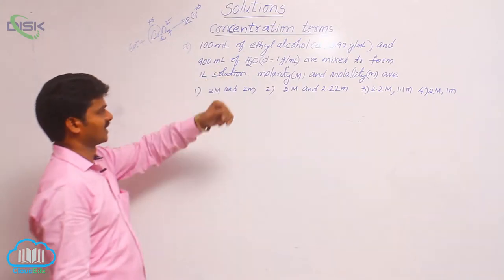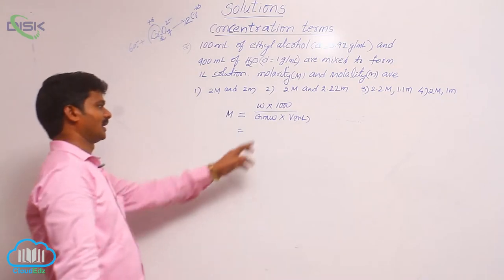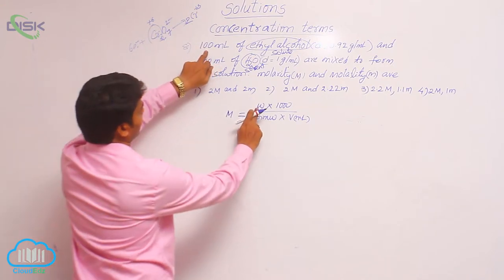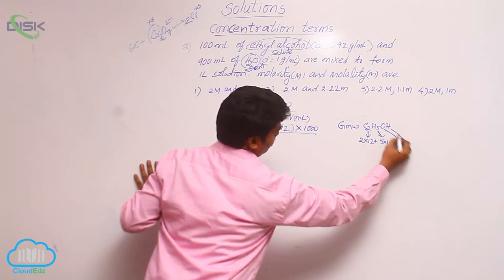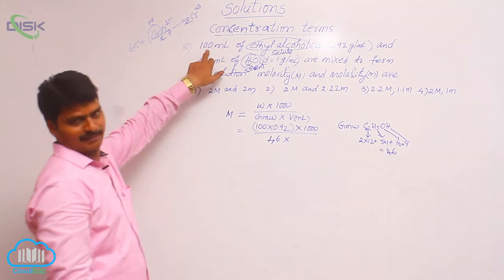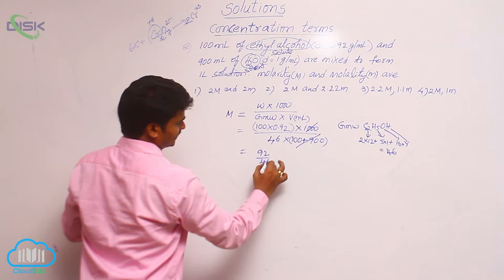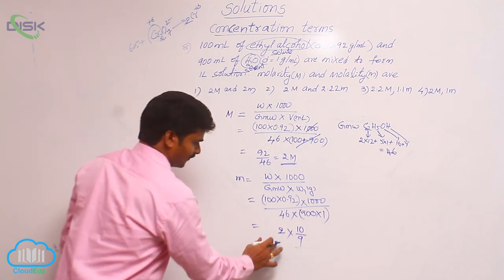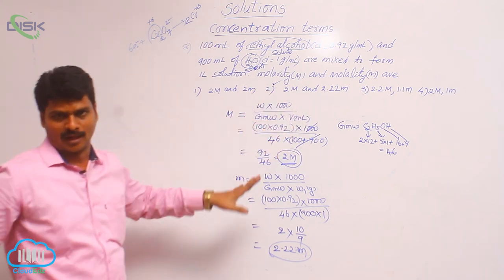Expressing Concentration of Solutions || Problem 8 || Disk Telangana